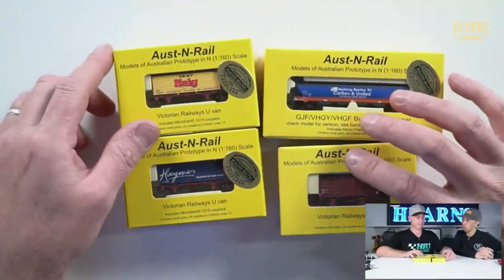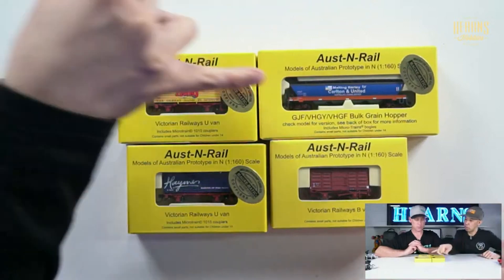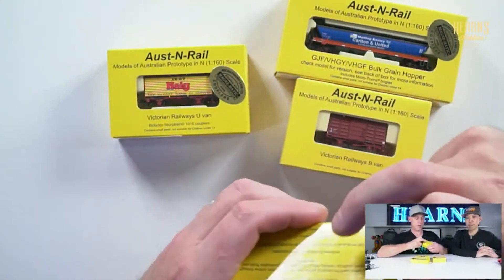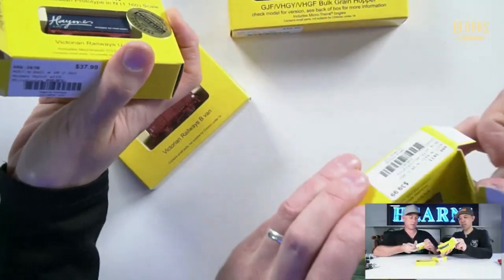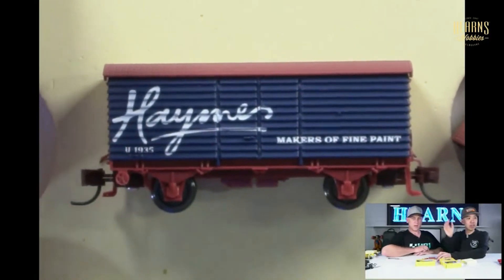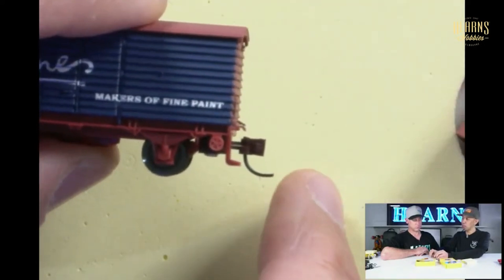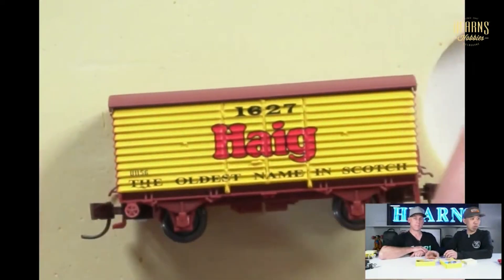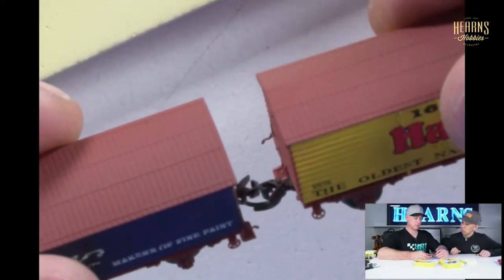AUST-N-RAIL Rolling Stocks | Review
Join us as we explore some impressive Australian Rolling Stock N scale models with Brett and BJ. In this video, they review a variety of detailed models that showcase great value and craftsmanship. From the intricacies of the couplings to the historical context behind the designs, Tony and BJ provide insights into the features that make these models stand out. 🚂

Watch as they unbox and discuss the unique aspects of each model, including the automatic uncoupling feature. Don’t miss out on their fun banter and insights throughout the review!